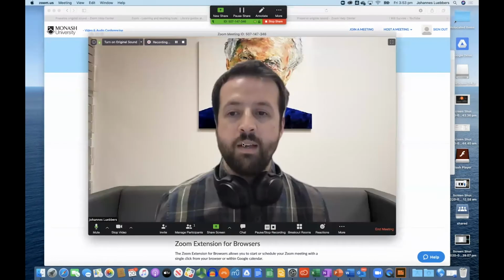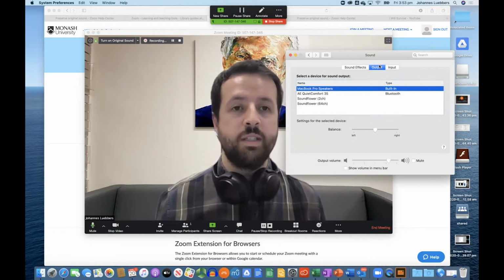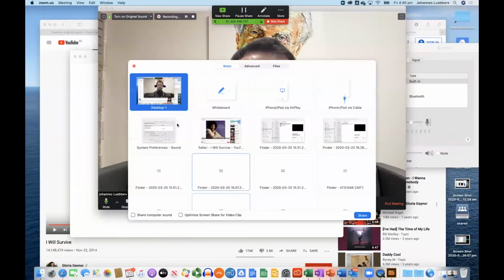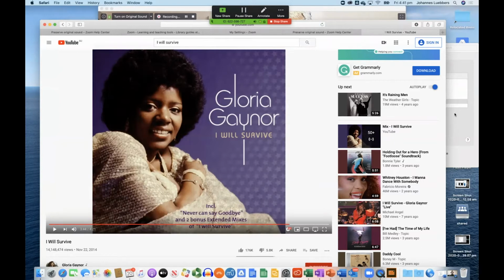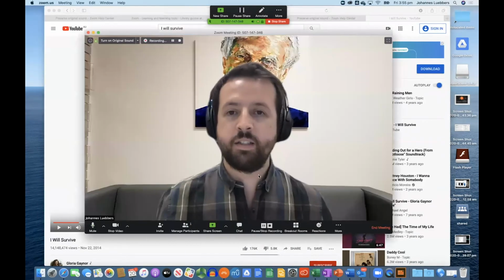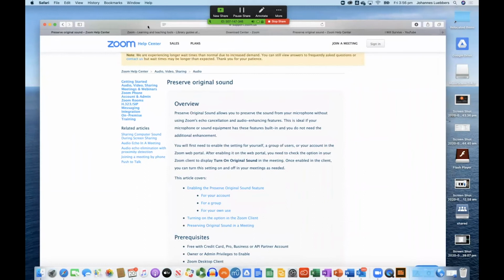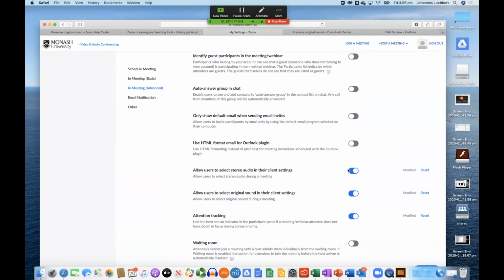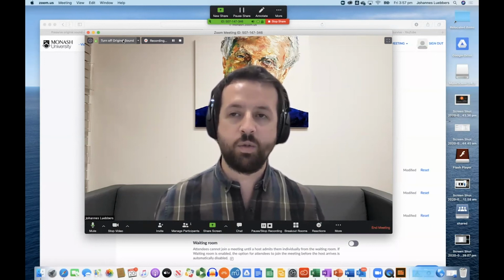Zoom Music Audio Settings Walkthrough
Hope this helps! Let me know if you find better ways of doing things.

EDIT: I didn't do this in the video, but make sure you open Audio Settings and look at the 'Microphone' setting. Unclick 'Automatically adjust microphone volume' and then adjust 'Input Volume' until you get an appropriate level for whatever you're doing. Important to do this, otherwise it will compress and cut the sound when your volume changes.